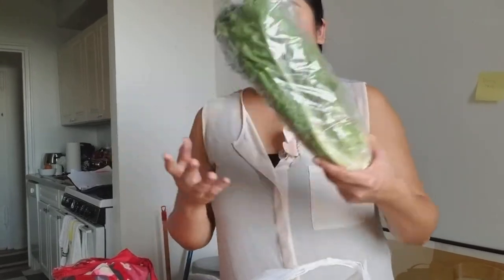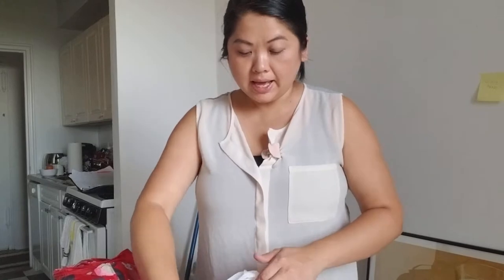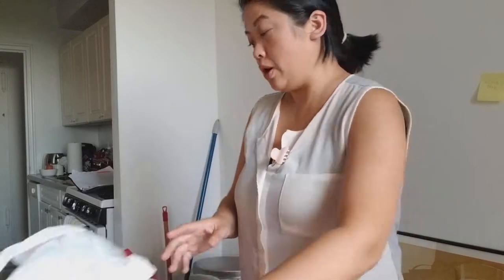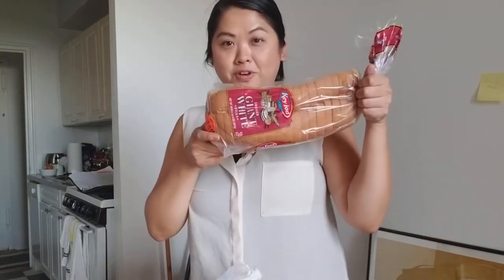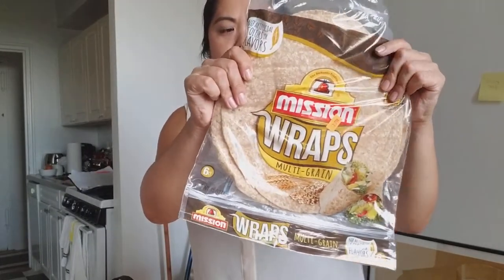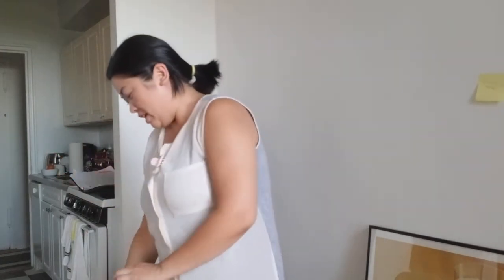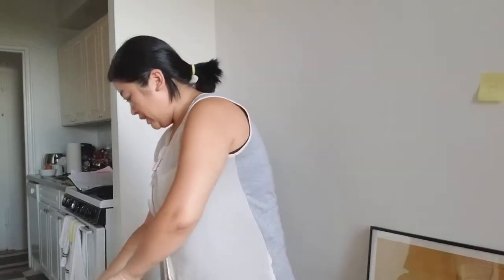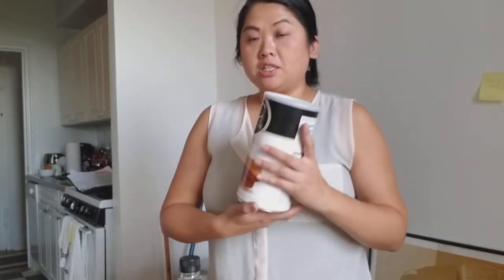KeyFood Grocery Haul